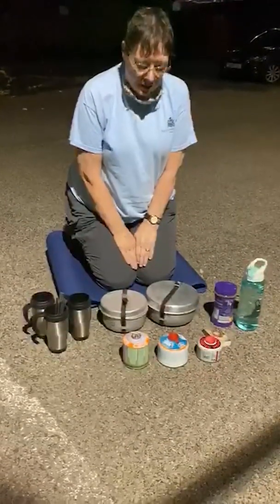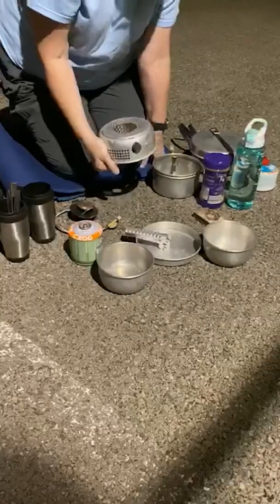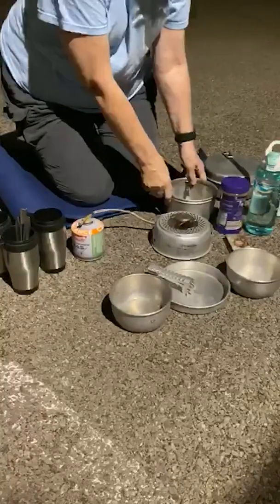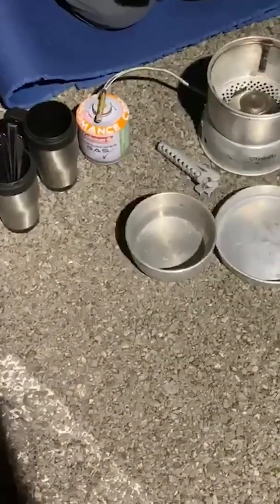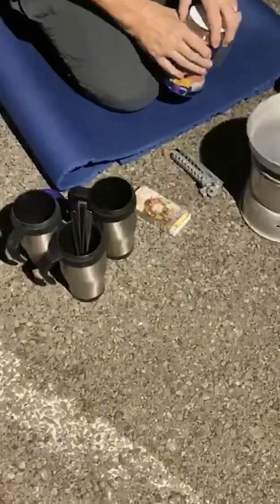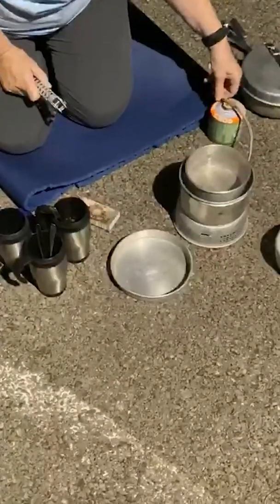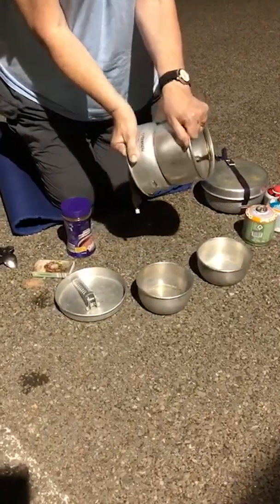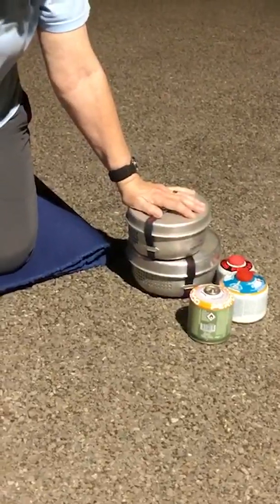How To Use a Trangia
How do you cook on a Duke Of Edinburgh's Award Expedition ? With a Trangia. In this video Grace shows you how it's done.